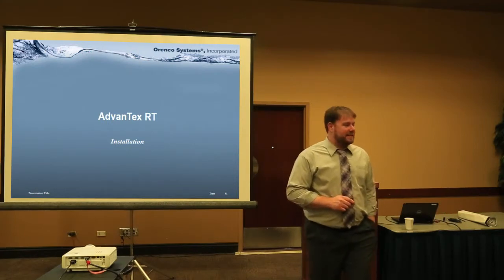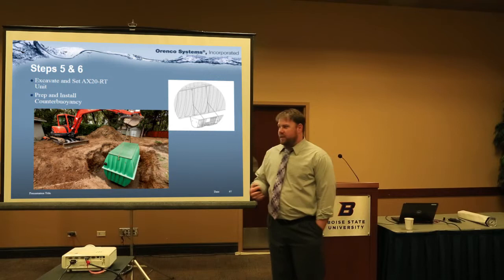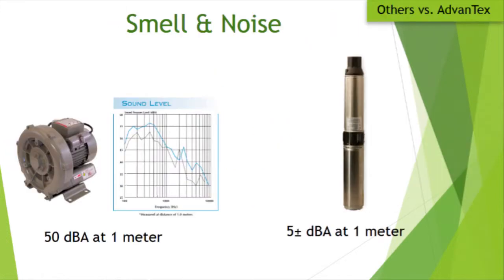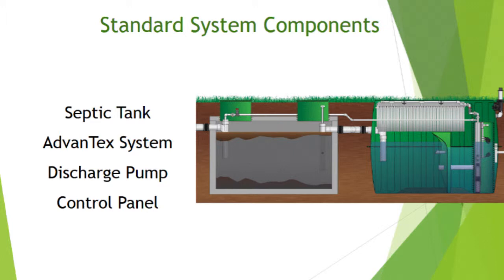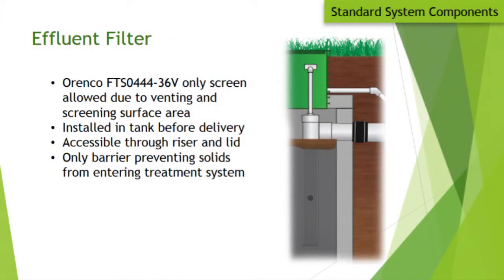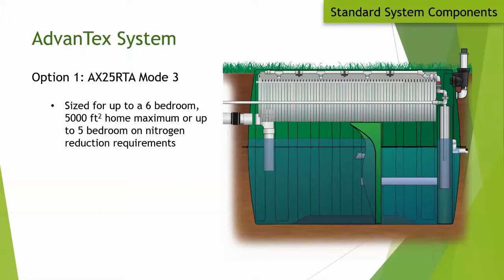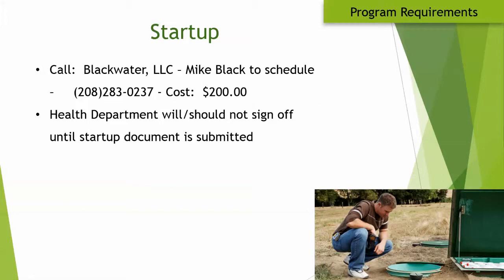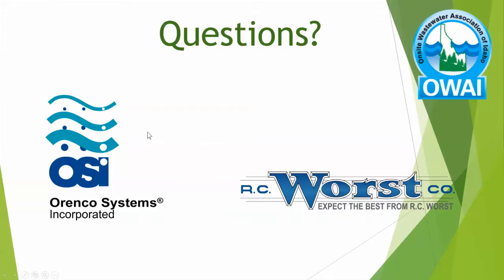Orenco AXRT Installation Training at OWAI 2014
Training presented by Orenco Systems, Inc. and R.C. Worst & Co., on the Orenco AdvanTex RT residential unit installation in Idaho.